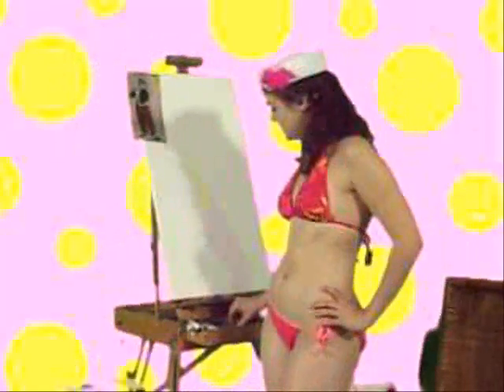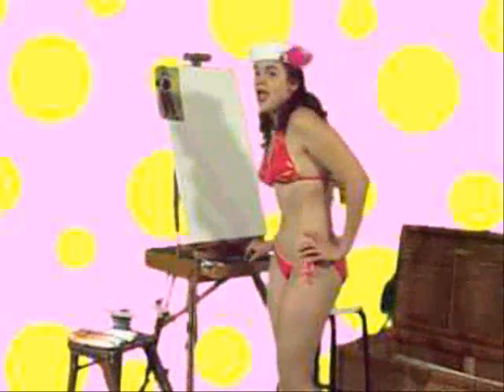The Bikini Artist Project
remastered, because the other version i hvae up here is crap. enjoy!